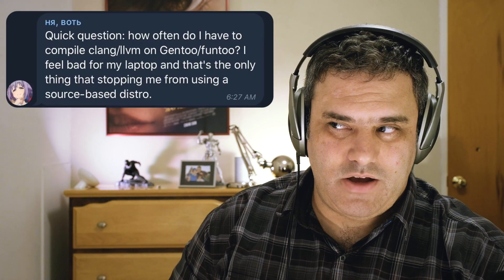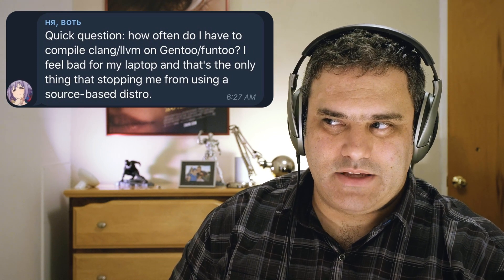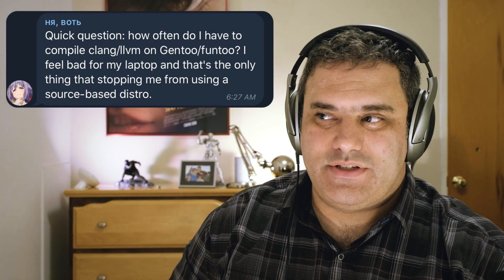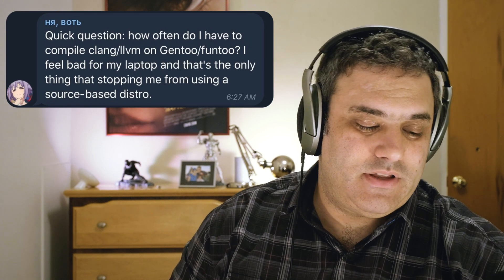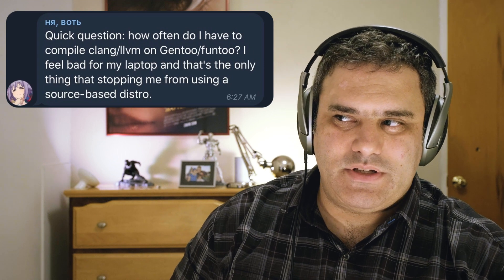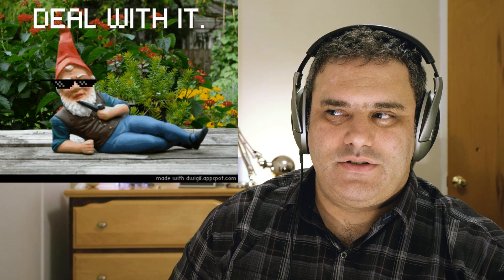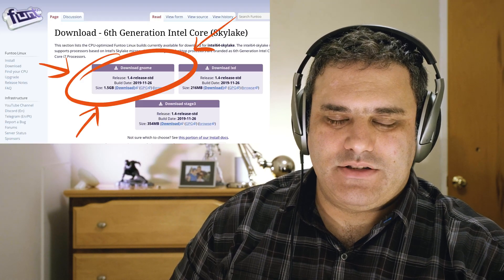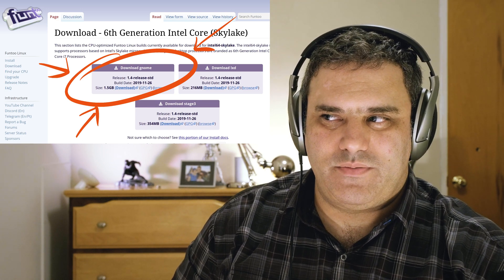Funtoo FAQ: Compile Time On Older Laptop?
This question comes up a lot -- what is it like to use Funtoo on a laptop that isn't exactly powerful? Do you spend a lot of time compiling things and is this a problem? In this FAQ video, I'll tackle this question and look at how Funtoo addresses this problem and makes life more pleasant for those with less-powerful systems.

Have questions you'd like me to address in this video series -- submit in comments!